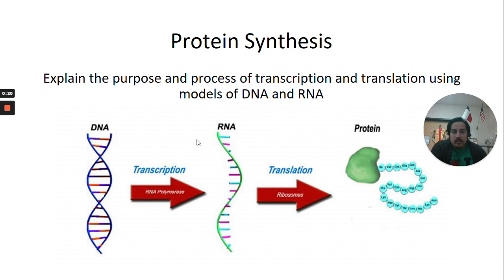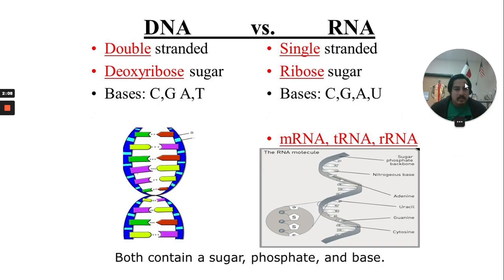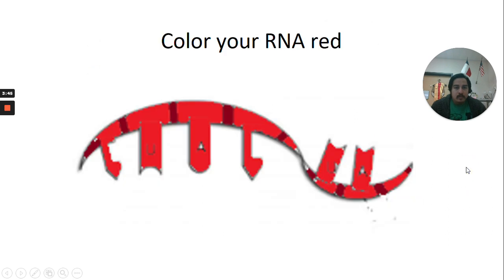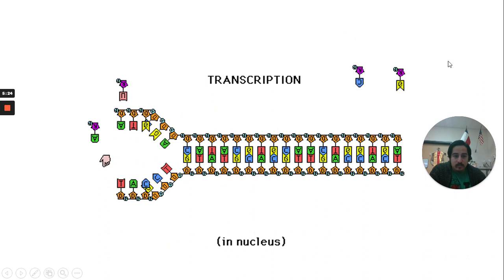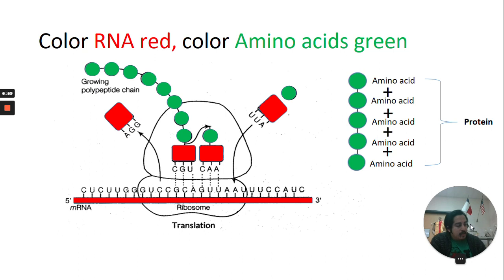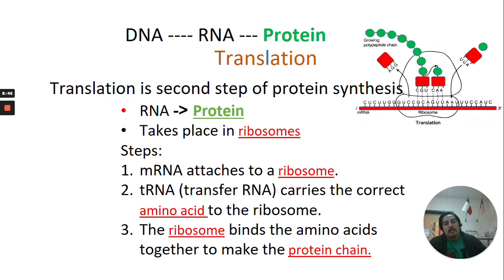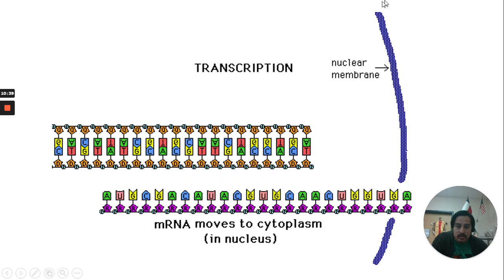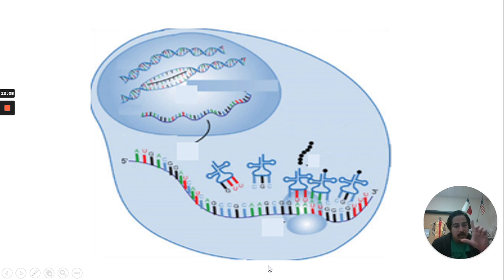Protein Synthesis (English)